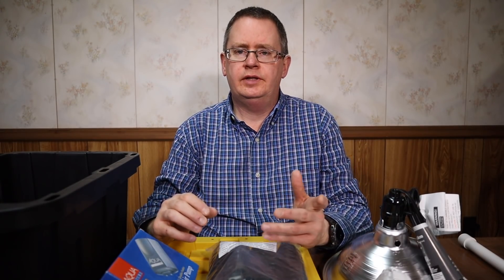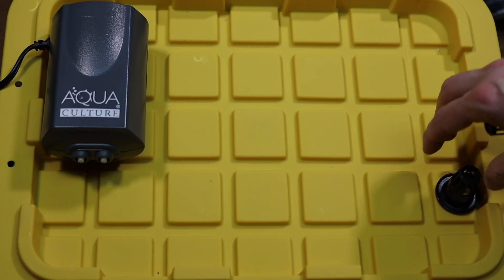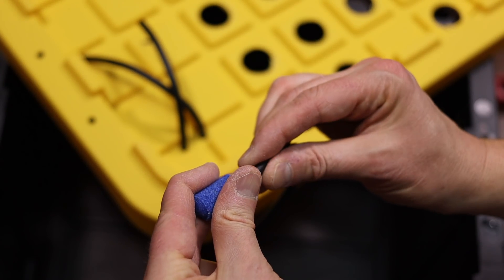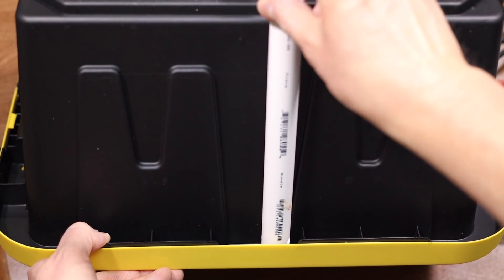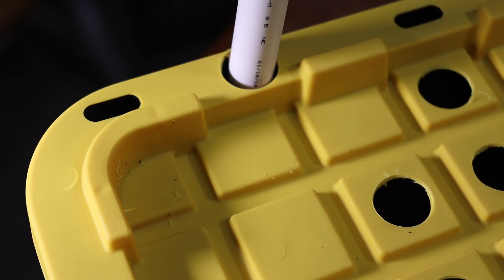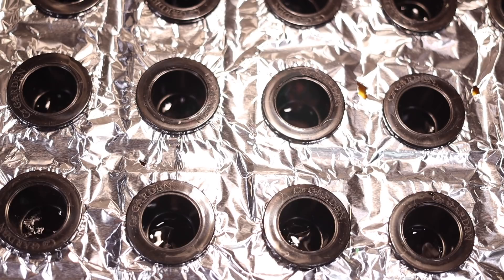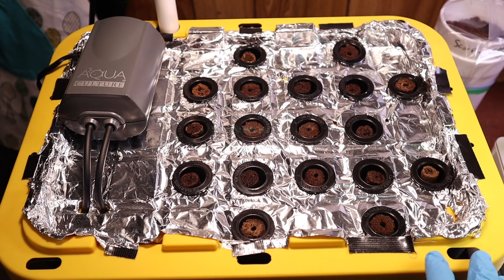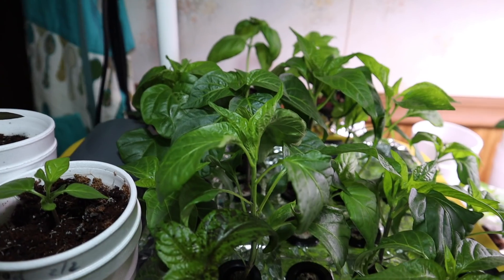How to make a hydroponic seed starting system cheap and easy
This hydroponic seed starting system is a very affordable, easy to make, alternative to the air stone (DWC - Deep Water Culture) type AeroGardens.

I made this using a 5 gallon Commander XXL tote from Lowes, some 1-inch net cups, air pump, air stones, and a grow light. It was very quick and easy to put together and can be reused for many other projects. I set this up for 18 grow sites, but I could have gotten more if I wanted.

I make commissions off purchases made through the following links. This is at no extra cost to you and helps support my YouTube channel.

Parts showed (or equivalent) in the video:

Commander XL 5 gallon tote
Air pump
Air stones
Sansi 30 watt grow light
Dyna-Gro 7-9-5
Air tubing
1-inch net cups
AeroGarden sponges
or
Rapid Rooter (cut these in quarters the long way)
1-inch bit
1-inch PVC pipe - get at Lowes
1-inch PVC tee - get at Lowes